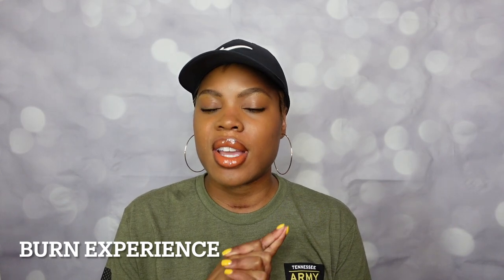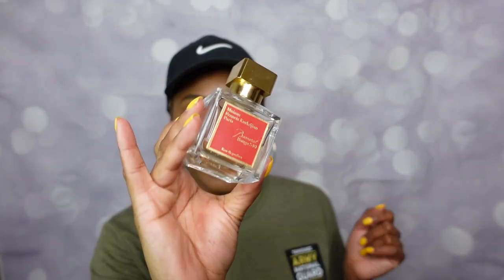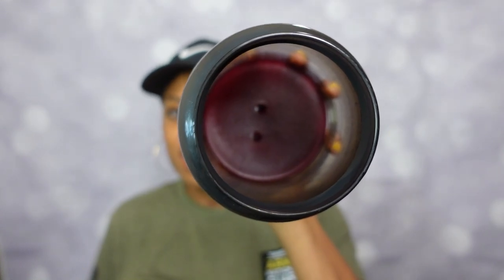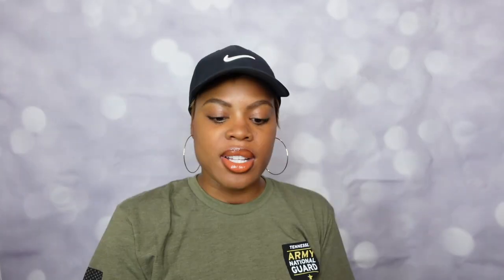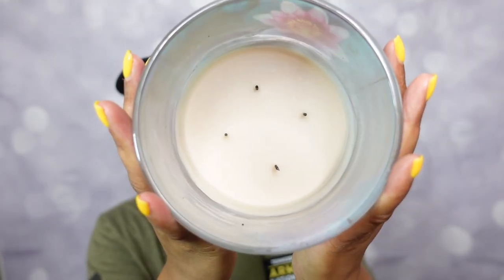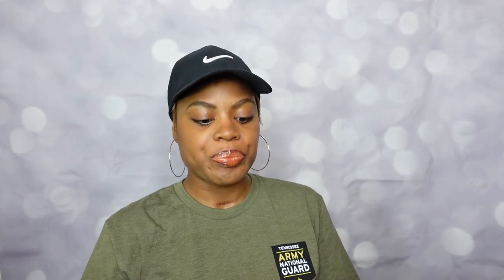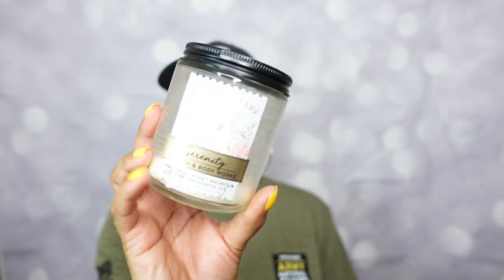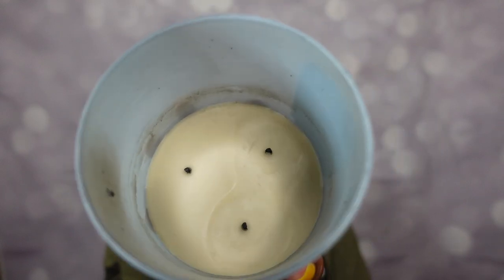Weekly Candle Post Burn Review #59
It's that time of the week that you all love! I have 6 candles, 4 different brands to discuss. Enjoy!

Lipstick of the Day
Lip Pencil
Fragrance of the Day

Nails
Current Nail Color: Kiara Sky Sunny Daze
OPI How Does Your Zen Garden Grow?
OPI Gelato On My Mind

Candles Reviewed
Bath and Body Works Serenity
Bath and Body Works Sundrenched Linen
Goose Creek Candle Cherry Cobbler
Huntington Home (Aldi) White Almond
Homeworx Coastal Water Lily
Bath and Body Works Blueberry Pie

✨Affilate Links✨
Homework Candles

Airborne
SANTAMARIASAVE

1779 Kirby Pkwy
Suite 1-68